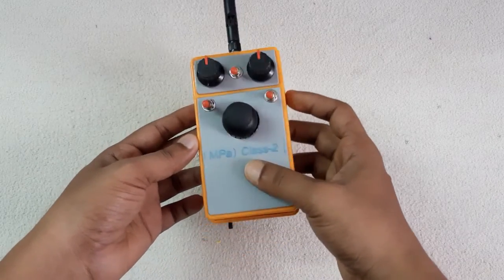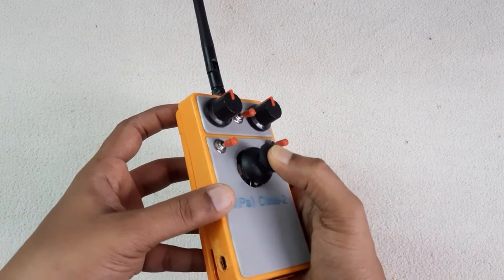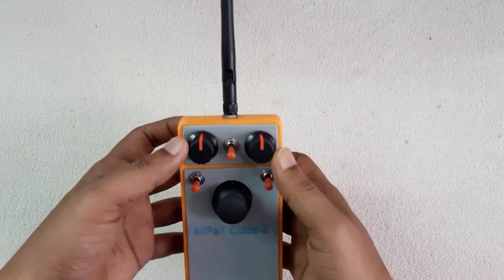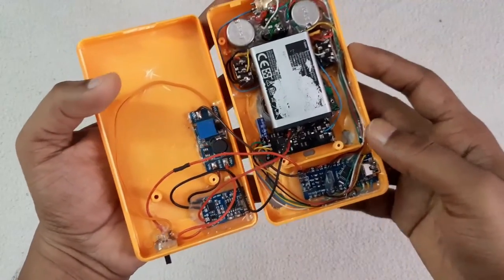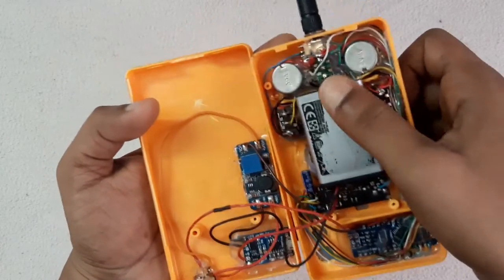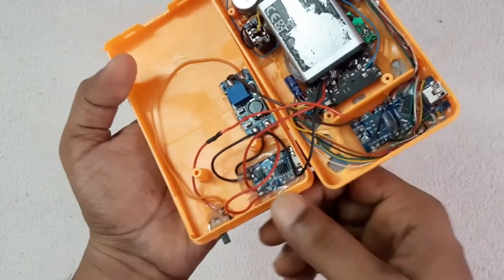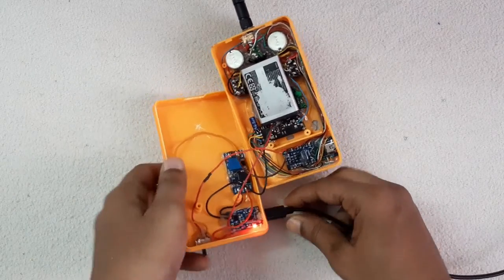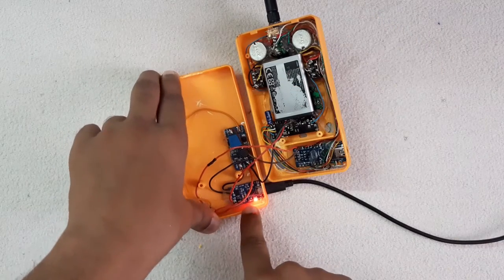DIY NRF24L01 TRANSMITTER WITH OLD MULTIMETER ENCLOSURE||JOYSTICK REMOTE FOR RC CAR, ROBOT||HOMEMADE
PLEASE WATCH MY REMAINING ROBOTS VIDEOS
MASA ROBOT:

DAISY : THE SERVING ROBOT:
DIY ROBOTS:
DIY ELECTRONICS AND ROBOTICS:
1. IOT HOME AUTOMATION WITH NODE-MCU ESP8266.
2. RFID DOOR LOCKING SYSTEM.
3. HomeMade SMART DUST BIN.
MICRO-CONTROLLERS:
1. ATMEGA328P BURN BOOTLOADER WITH ARDUINO UNO.
2. UPLOAD SKETCH TO ATMEGA328P USING ARDUINO UNO.
3. HomeMade MICRO CONTROLLER || ARDUINO UNO || ATMEGA328P.